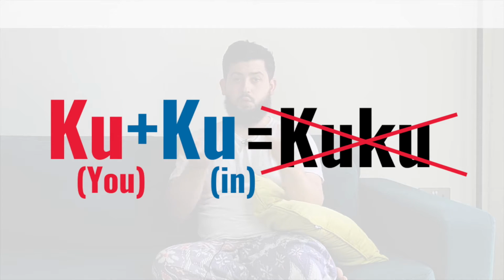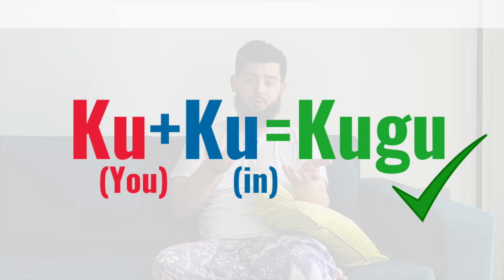Somali prepositions JUMP START|| Macawiis Mondays #3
Thank you so much for tuning in for Episode 3 of "Macawiis Mondays"

Notes, corrections and examples
will be written here as our community comment and share!